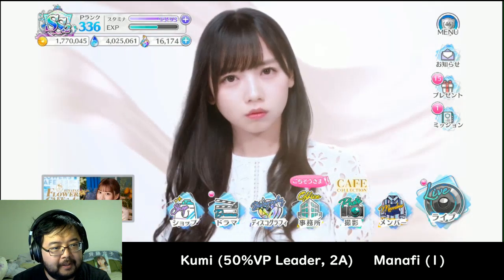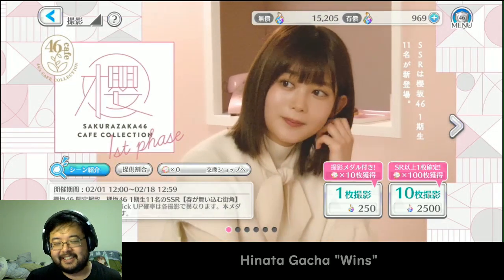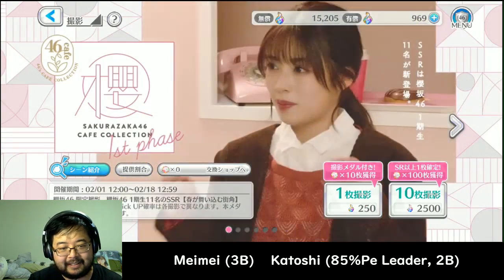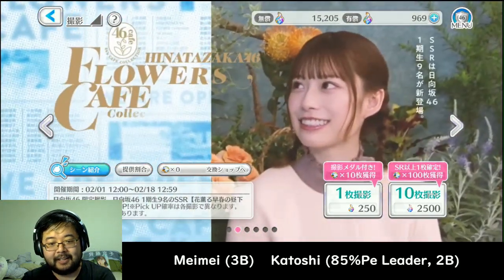【ユニゾンエアー】Hinatazaka Cafe Gacha! x30【ユニエア】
New limited outfit gacha is out!
Gen 1 only on both Sakurazaka & Hinatazaka!

This time all 30 on Hinatazaka... how does it go!
Always hoping for Saito Kyoko...
Kyonko!!!
Kyonko Oshi!